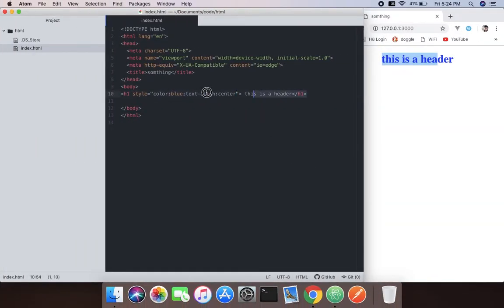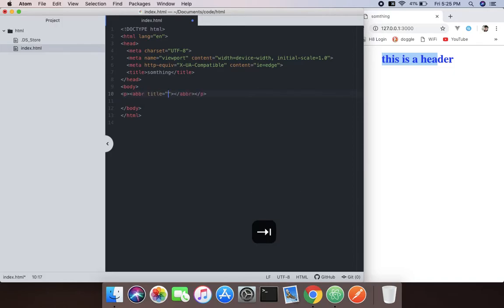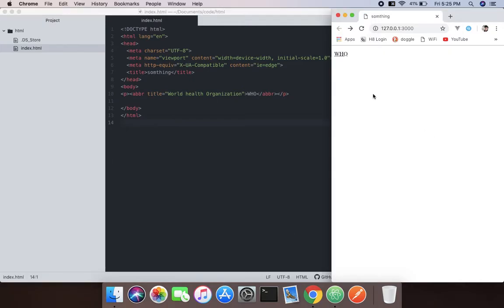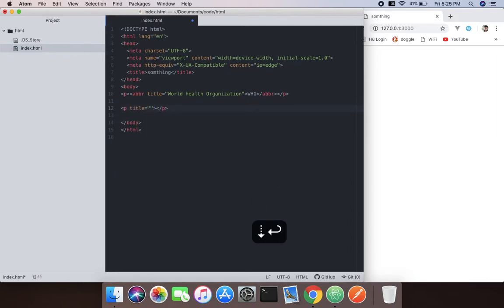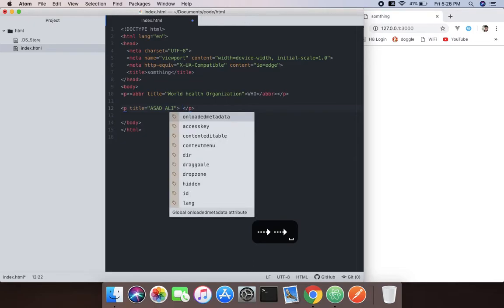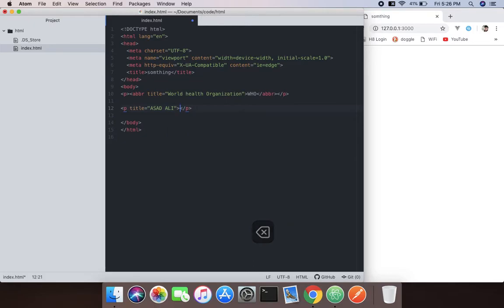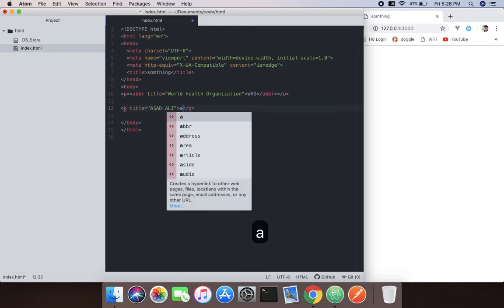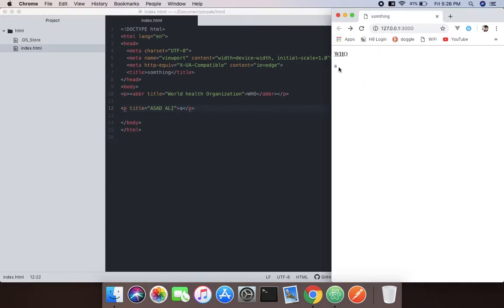HTML Global Attributes - title Attribute